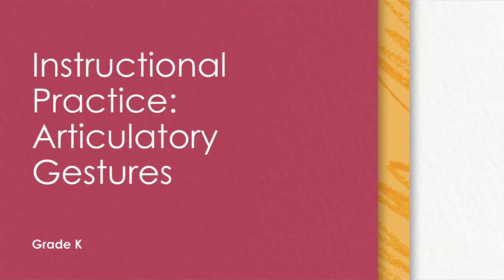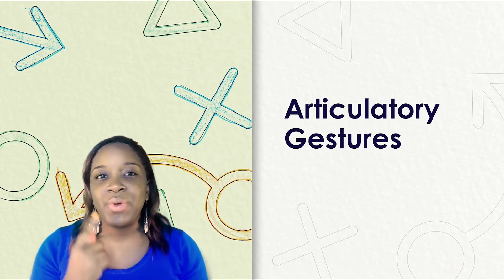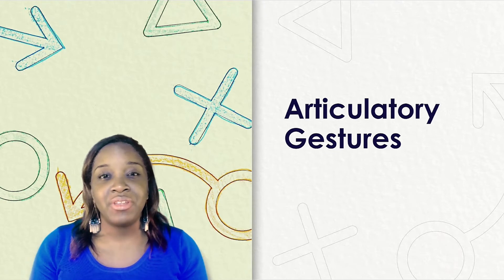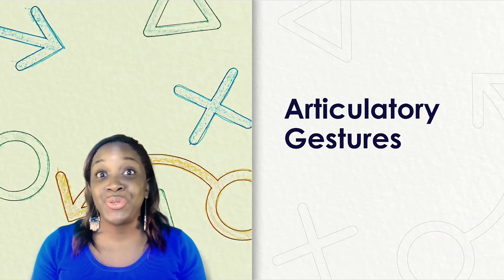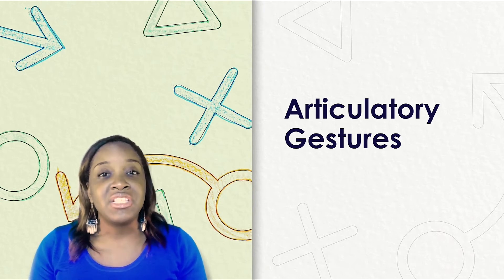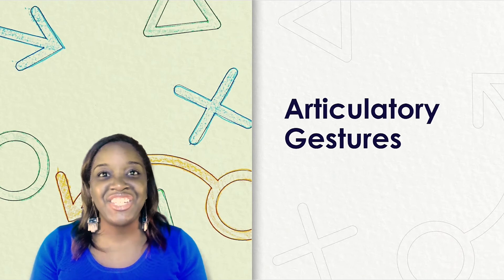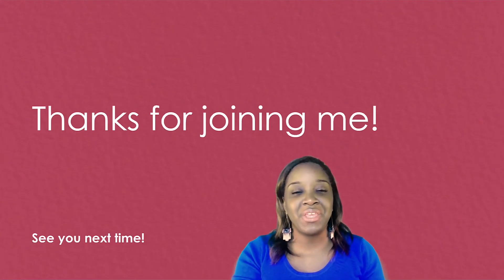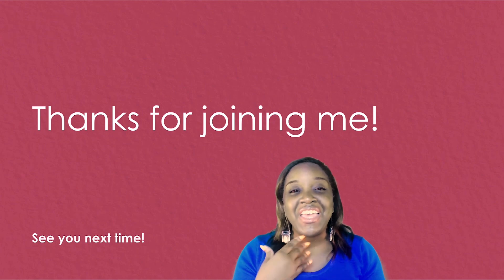Flex Your Skills: Articulatory Gestures